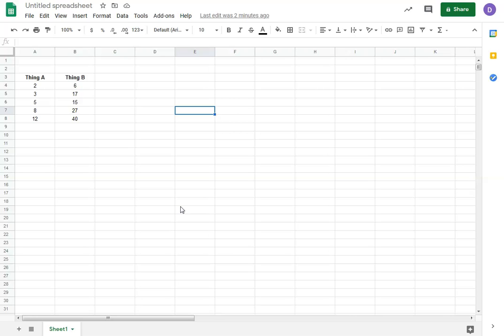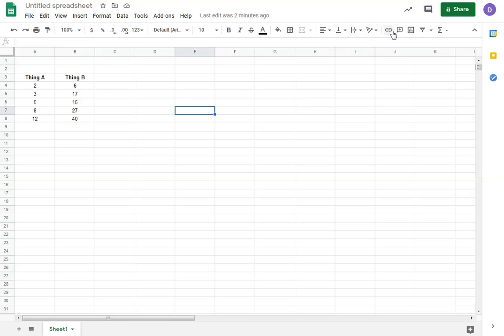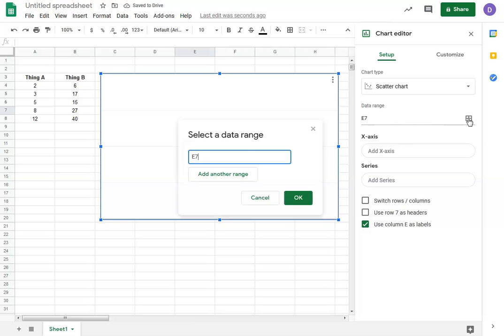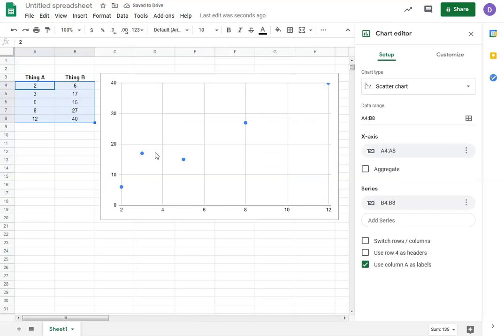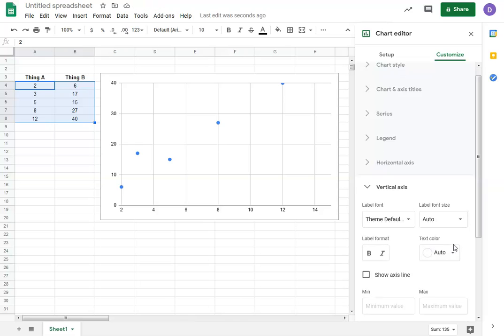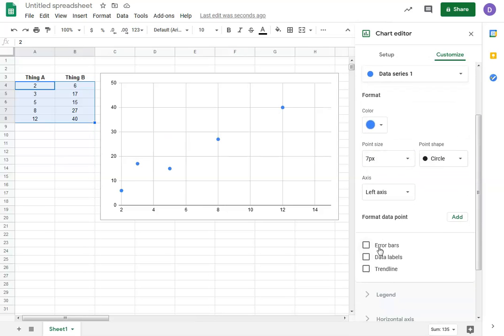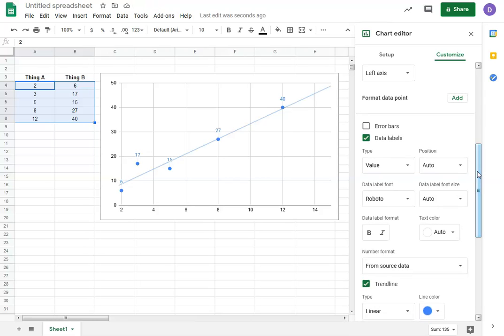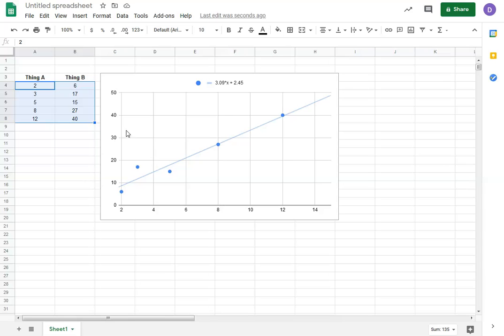How to make a best fit line (with an equation) in Google Sheets